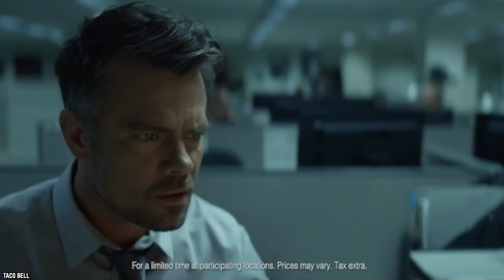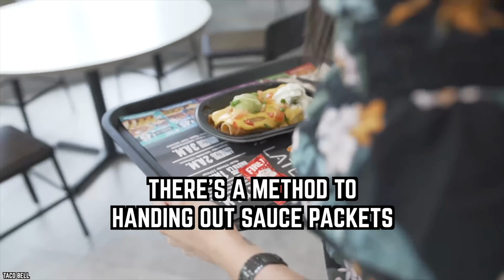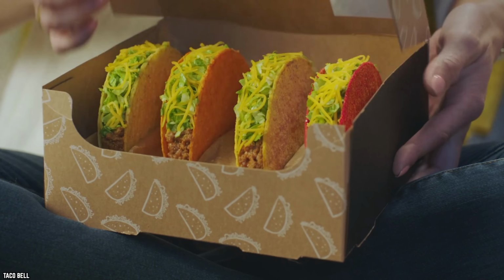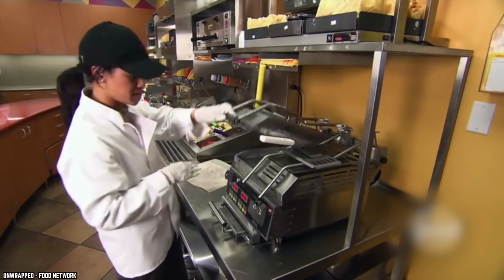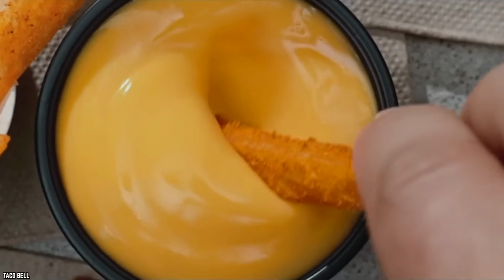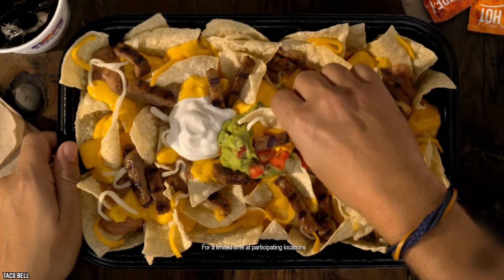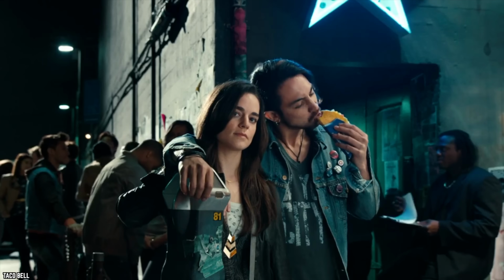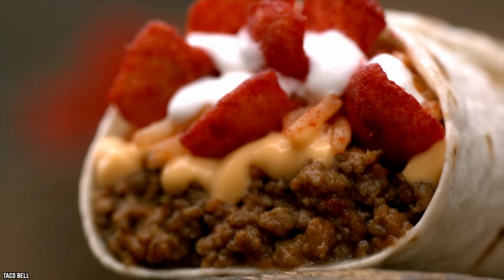10 Bizarre Rules Taco Bell Employees MUST OBEY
Do you know what are the top 10 bizarre rules Taco Bell employees must obey? Here's what it's like to work for the number 1 Mexican-inspired fast-food chain in the world.

Taco Bell has been offering an American twist on Mexican cuisine since 1962, and there are certain weird restrictions that staff must follow. So let’s take a look at 10 bizarre rules that Taco Bell employees must obey.

Live Más is more than just a tagline; it’s a way of life at Taco Bell. If you enjoyed this video list of the top 10 bizarre rules Taco Bell employees must obey in the United States of America and around the world. Comment

TIMESTAMPS:
0:00 Bizarre Rules Taco Bell Employees MUST OBEY
0:20 They roll their burritos in a specific way
1:56 There’s a method to handing out sauce packets
3:34 They have a very strict dress code
5:29 Office workers cannot bring in food from competitors
6:36 Employees can’t hang around the restaurant
7:36 They can’t leave the restaurant with food
8:45 The food must be prepared in a specific way
9:36 Taco Bell weighs every food item
10:43 Some store’s hours are determined by rushes
11:57 They can’t remake your order without a receipt